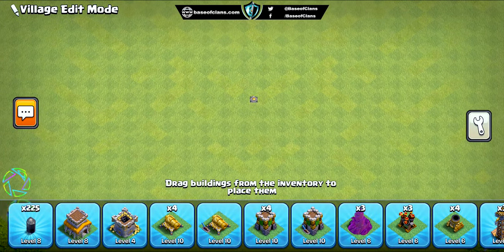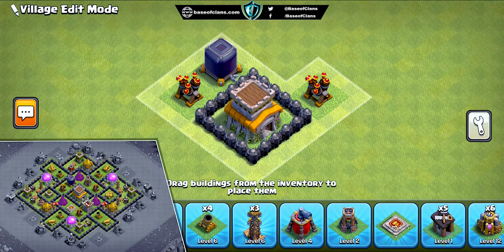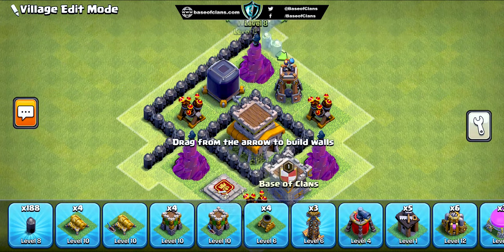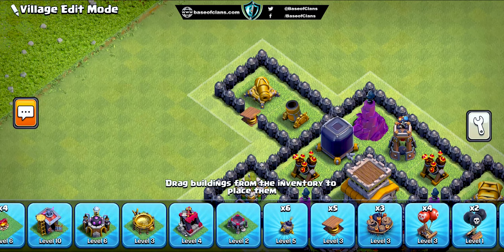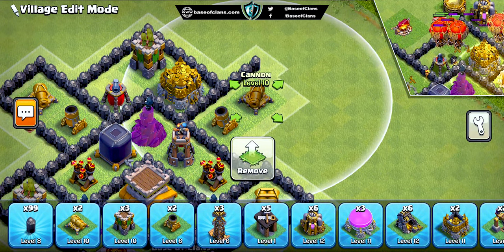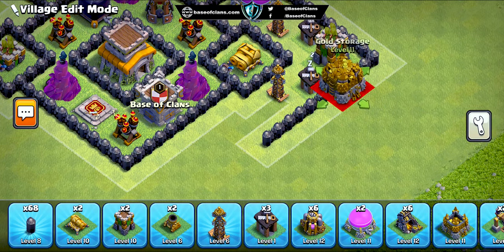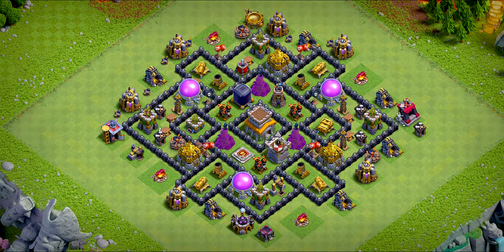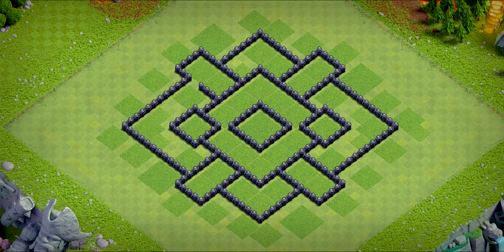NEW BEST! TH8 Hybrid Base 2023 COPY LINK | COC Town Hall 8 Symmetrical Base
NEW BEST! TH8 Hybrid (Trophy/Farming) Base 2023 COPY LINK | COC Town Hall 8 Symmetrical Base - Clash of Clans

This base layout features a central core with defensive structures and resource storage buildings, surrounded by a walls. This base design is effective at defending against both ground and air attacks, but it's important to keep your defenses well-upgraded to maximize your chances of success. With a solid hybrid base and a strong CC army, you'll be well-equipped to take on any challenge in Clash of Clans!